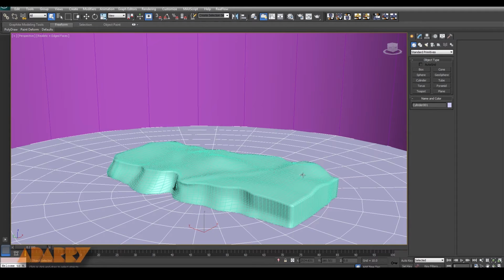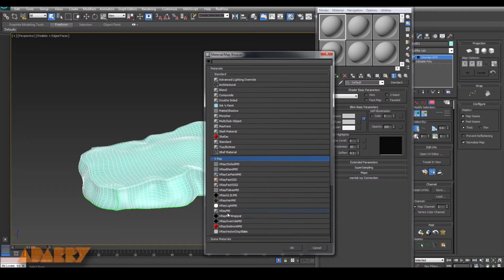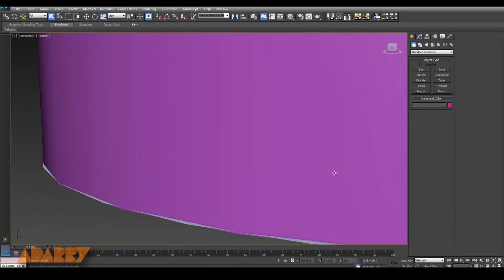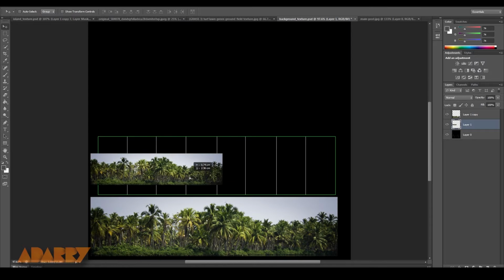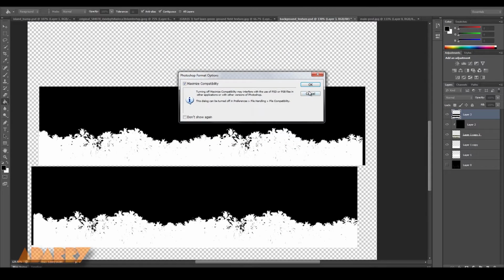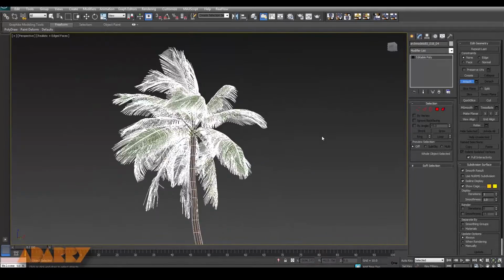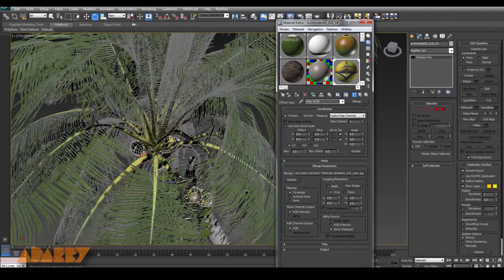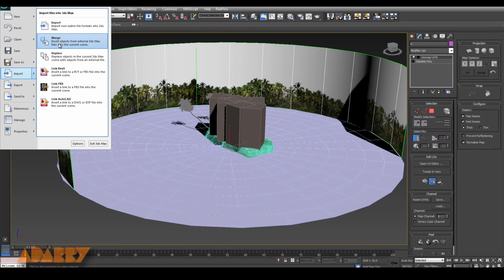Natural Environment Creation | 3ds Max | V Ray | Photoshop | Part_09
In this video, we take a look on to how to Model, Texture and Render a Natural Environment scene using 3ds max, V ray and Adobe Photoshop.

In natural environment Modeling and rendering video series, we will model a houseboat and a lake using various 3ds max modeling techniques. The vegetation which used was downloaded from Evermotion Archmodels. The detailed textures are created in Adobe Photoshop and the scene rendered using chaos group Vray. The final composition and color corrections were done in Adobe Photoshop.

Watch Complete Tutorial Series